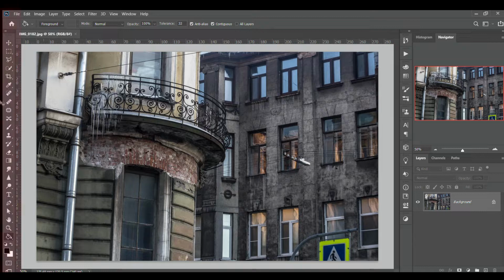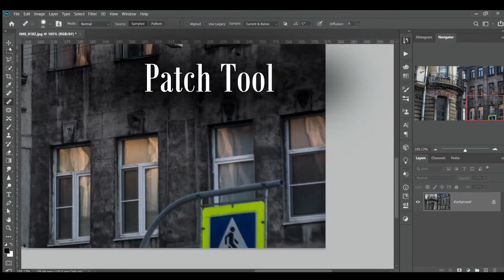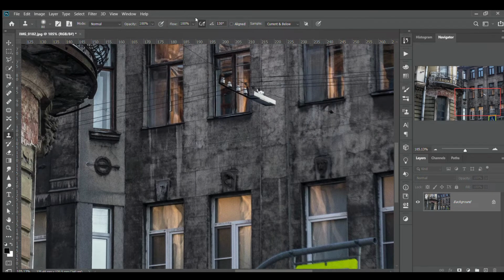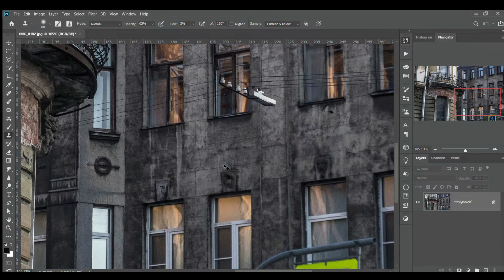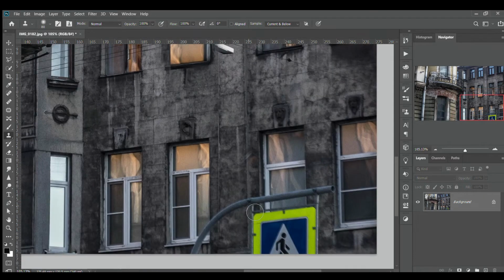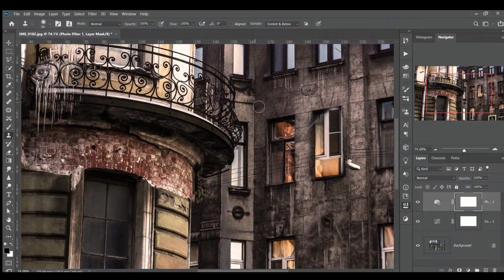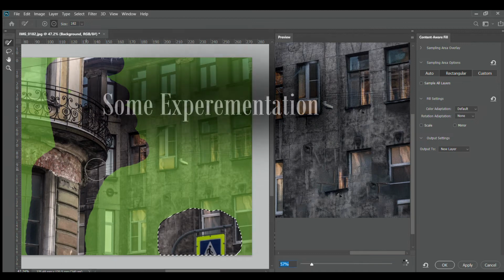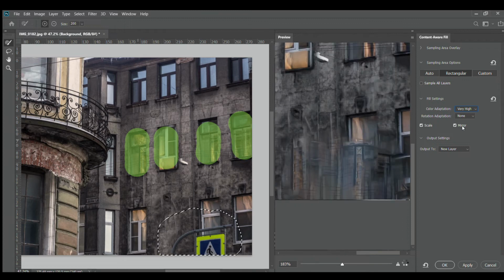How To Remove Unwanted Objects From A Photo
Everyone has probably wondered: "How to remove unwanted objects from a photo?" In this video, I describe how to do that in photoshop.
In my previous video, I told about creating better composition by having less of odd details in your shots. This is a follow-up video helping to learn all of the tools to do so. In the video, I talk about the use of spot healing brush, healing brush, patch tool, clone stamp tool and content-aware fill. Feel free to go to the right chapter to check out some features of these tools you might not know!
P.S.
Sorry for some strange sounds in the middle of the video, I tried to remove them)
If you'd like to check out the written post on this topic you can do that here:

00:00 Intro
01:26 Spot Healing Brush
02:07 Healing Brush
02:40 Patch Tool
03:20 Clone Stamp Tool
04:23 Settings Of The Tools
10:22 Content-Aware Fill
11:00 Some Experimentation
13:45 The Artwork
15:52 Conclusion